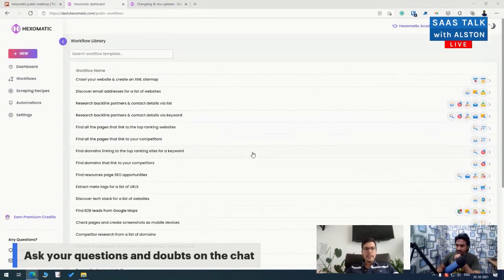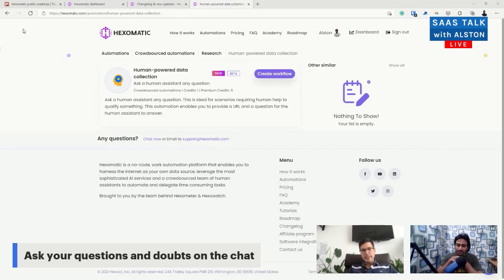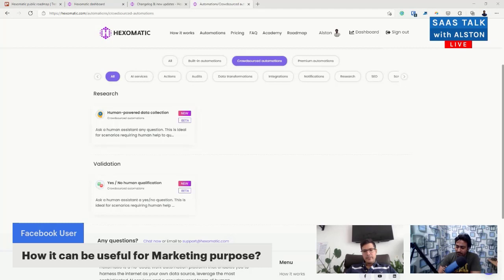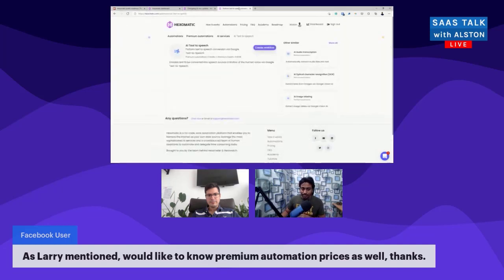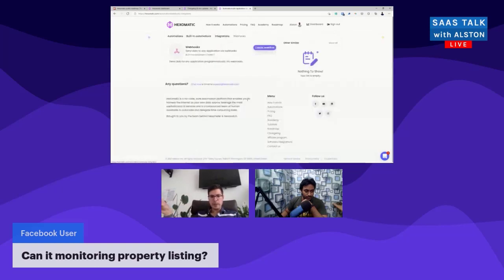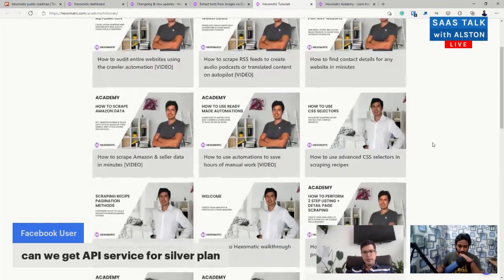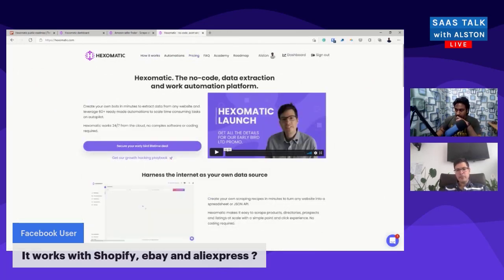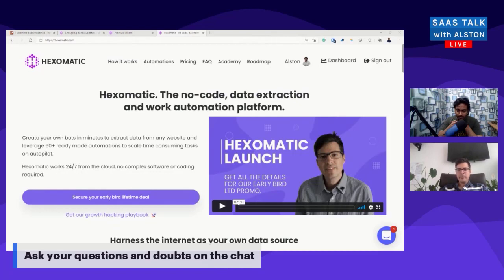Hexomatic Review - Interview with Co-Founder Chris Closset on Features, LTD, FAQ & More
This is our recorded Hexomatic lifetime deal event with Chris Closset (Co-Founder Hexact) We will cover Hexomatic new features, how it works, usecases, what's coming soon & questions from the community.